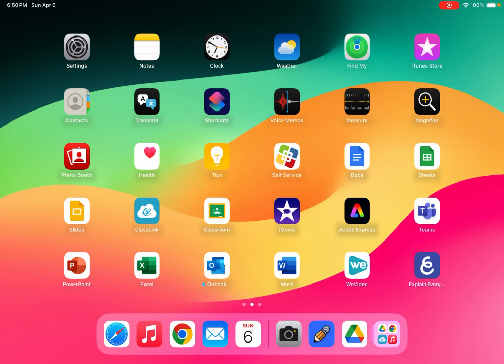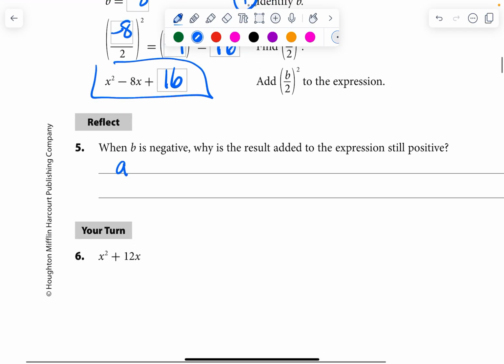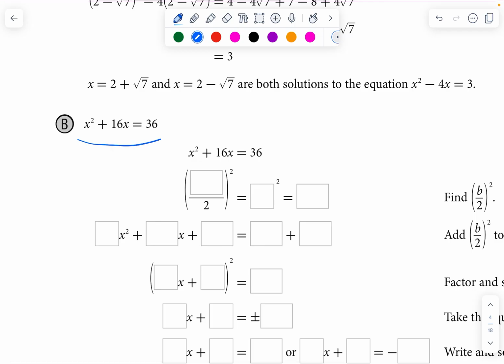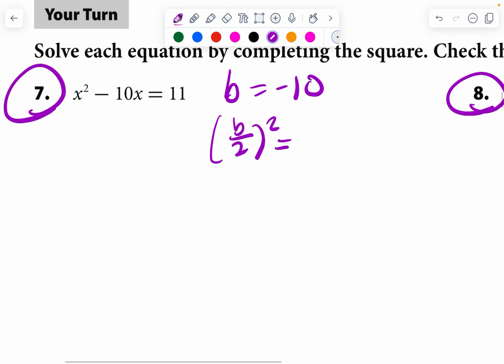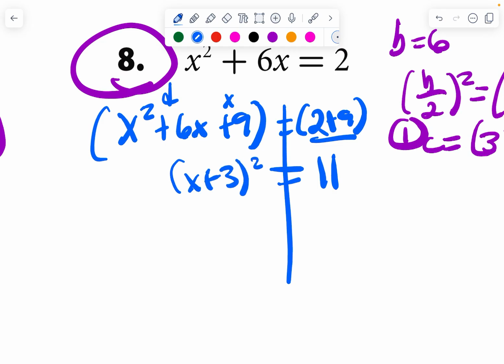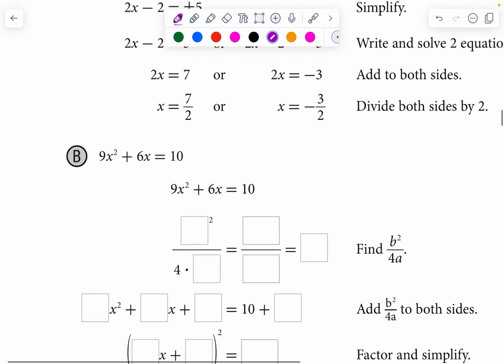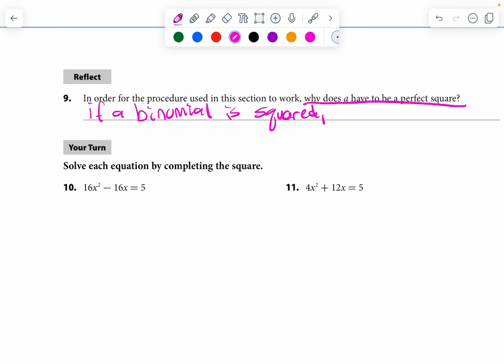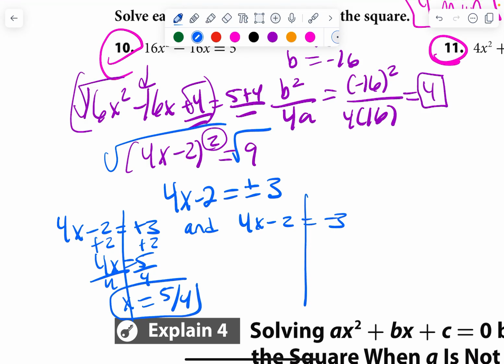April 6, 2025